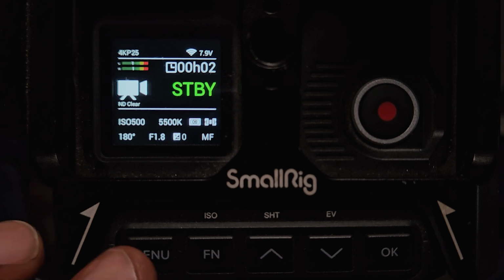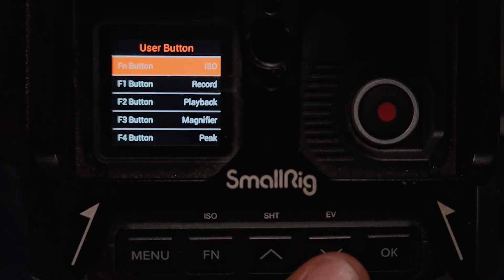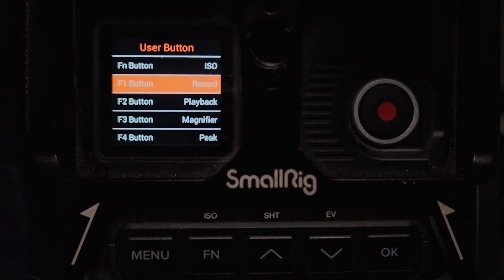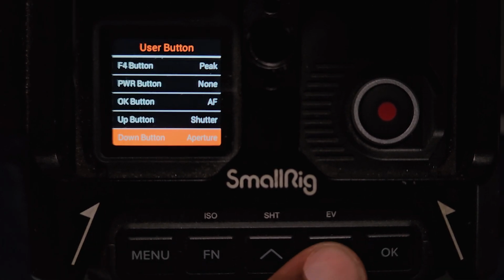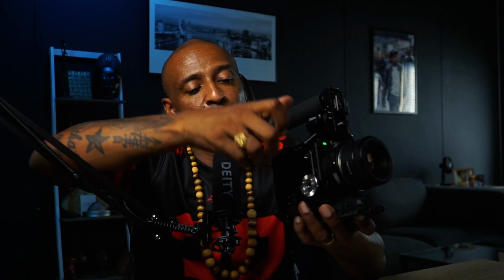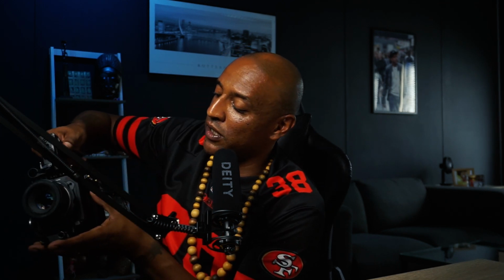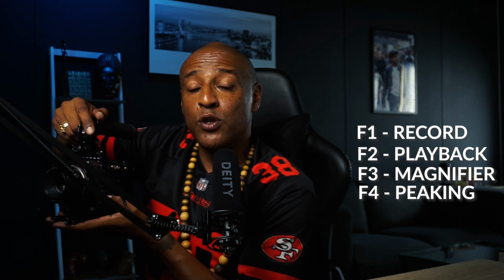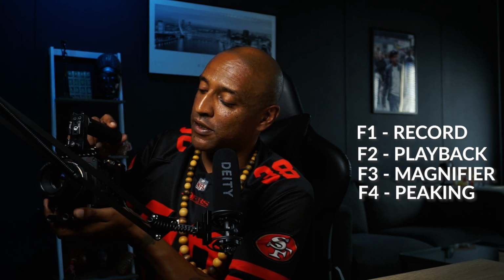How to customize buttons on zcam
Hey everyone! Welcome back to the channel! 🌟 Today, I'm excited to share something that’s super helpful for all you ZCAM users out there—how to customize the buttons on your camera! This little tweak can make a huge difference in your shooting experience, and I'm here to guide you through it step by step.

I remember when I first got my ZCAM, and I felt overwhelmed with all the settings. But customizing the buttons made everything so much easier and more intuitive for me. I hope this video helps you feel the same!

💬 Let’s Connect:
I’d love to hear your thoughts! What buttons do you find most useful? Share your tips in the comments—I’m always looking to learn from you guys too!

Can’t wait to see how you customize your ZCAM! 🎥✨